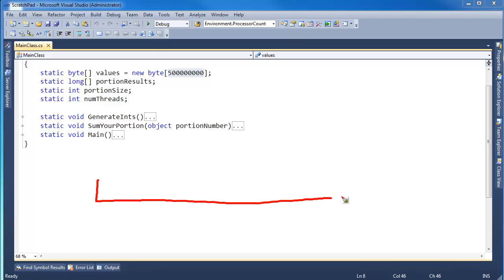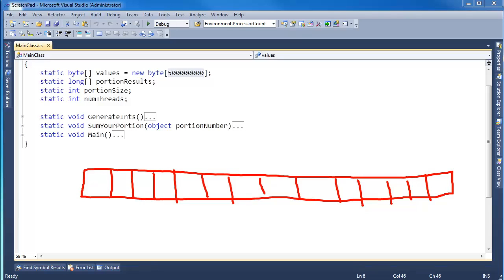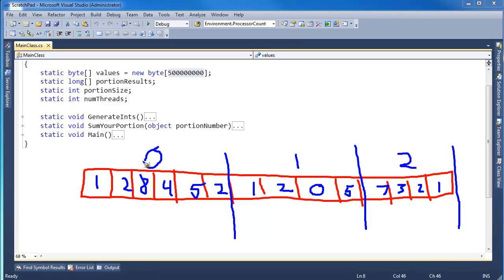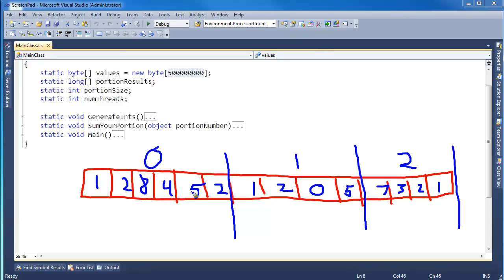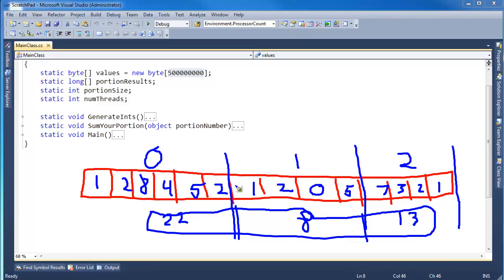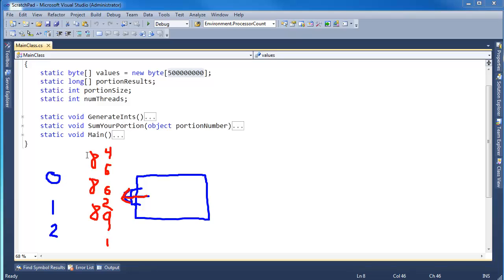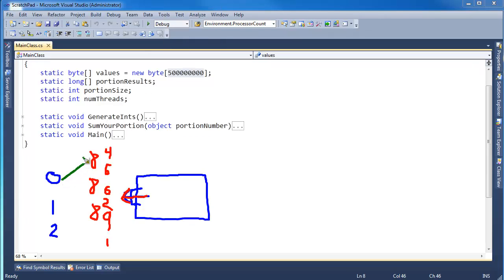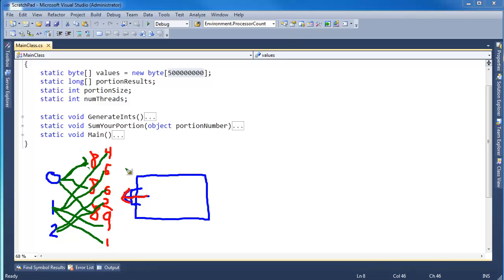C# Producer Consumer Thread Introduction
Changes the previous C# example to a producer/consumer scenario.